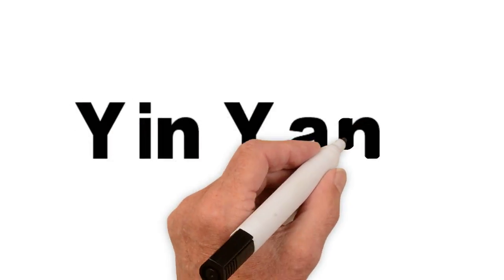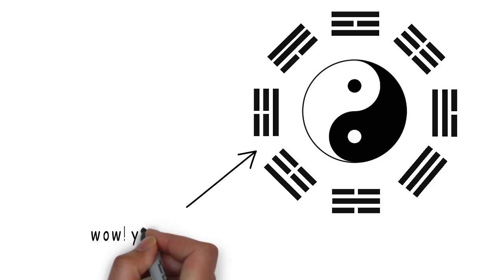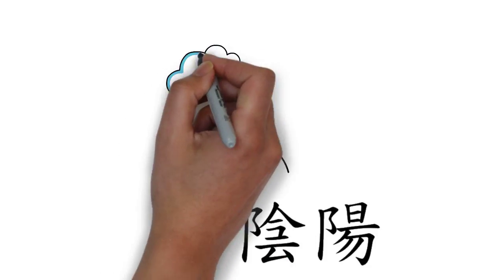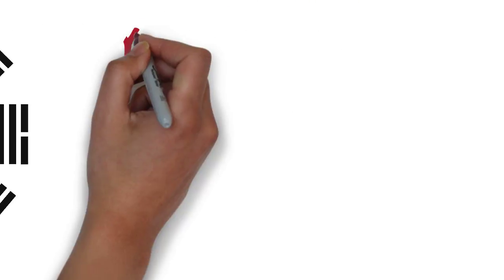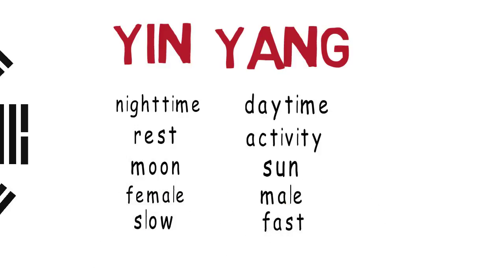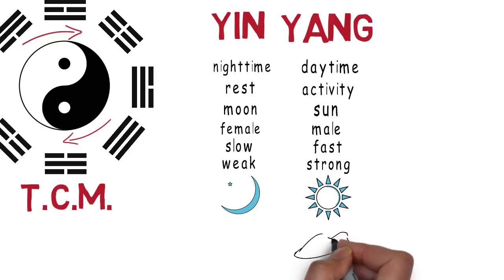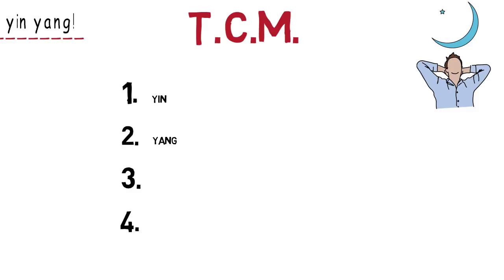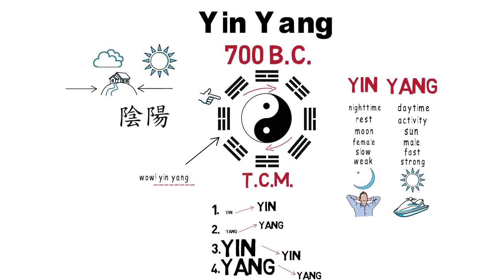Understanding Yin and Yang: The Core of Chinese Philosophy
A short video to give a basic explanation of the Yin Yang theory. Alltough it's far from complete  I hope this can be of value for TCM students as well as people who want to know more about the Yin Yang symbol and it's philosophy.